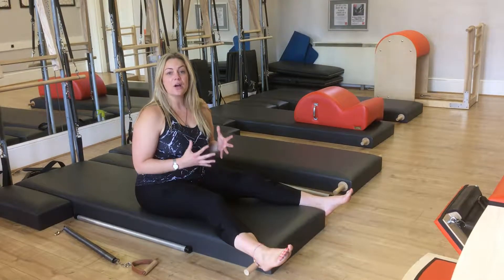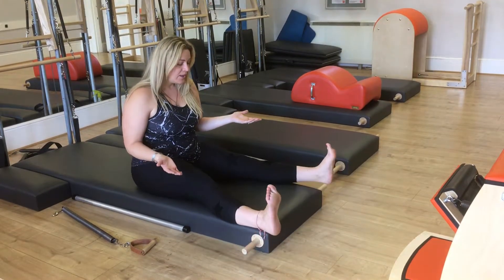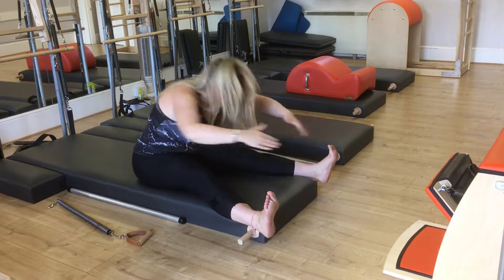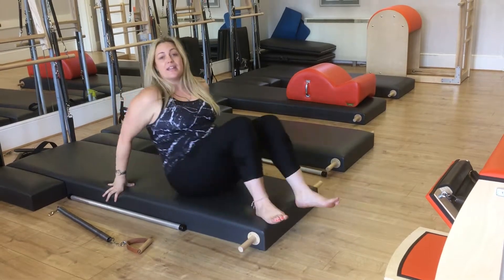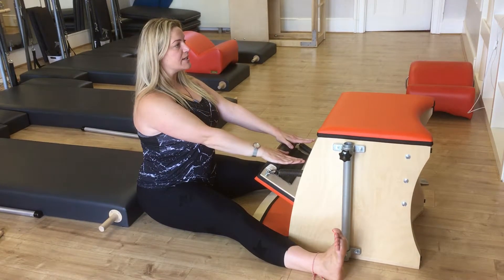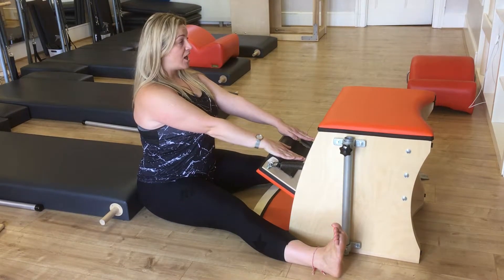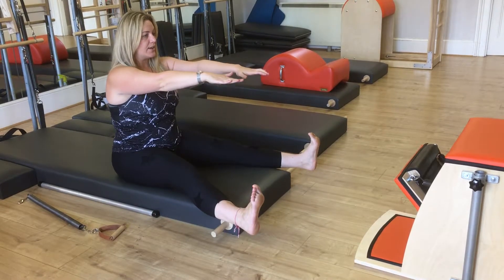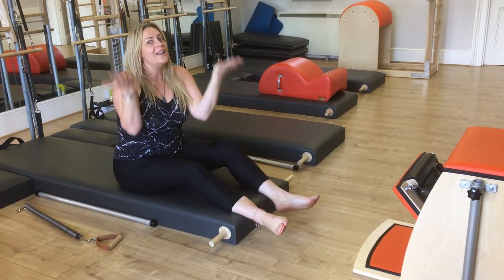Find your Wunda lift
Michelle shows you how the magic of the springs transforms you body, aids the lift in your spine, and makes your matwork make sense!